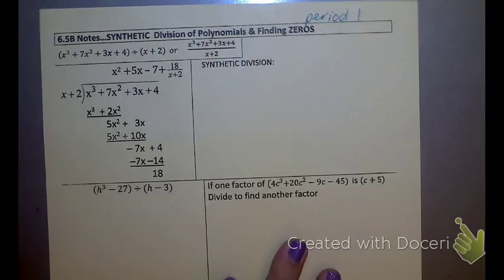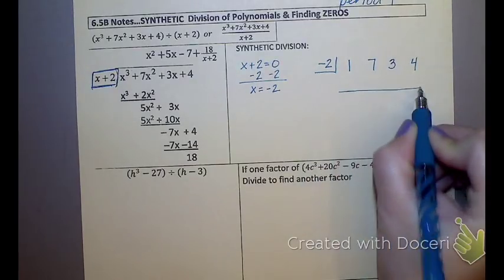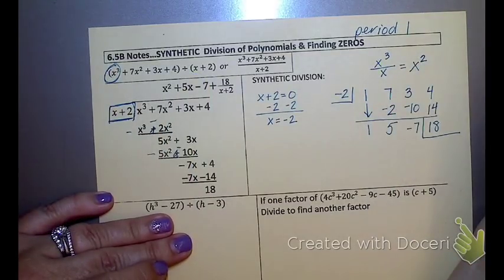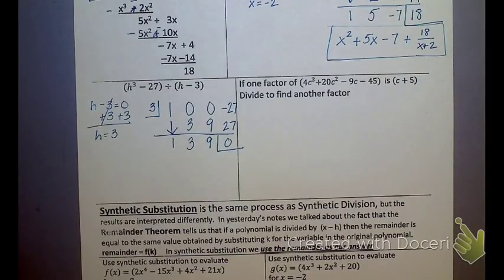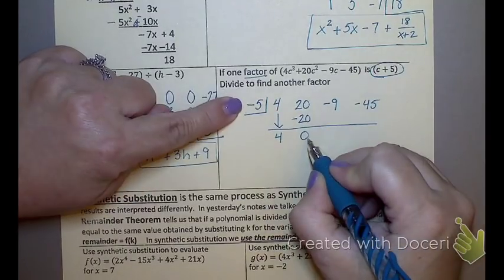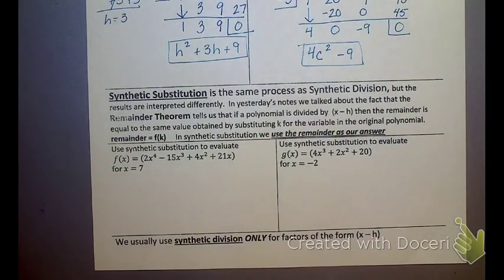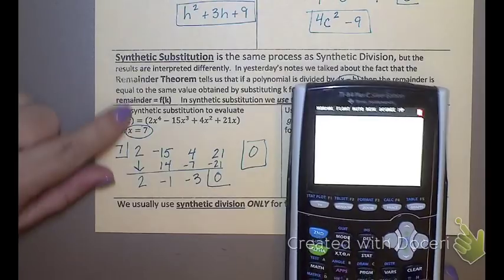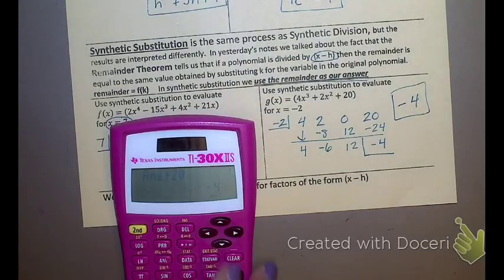6.5B Synthetic Division 8/21/18